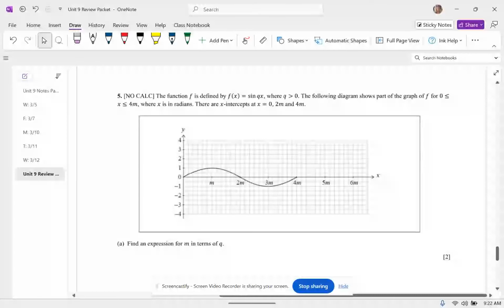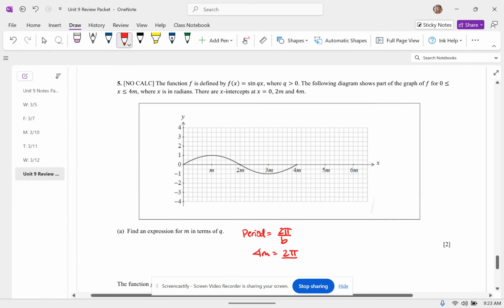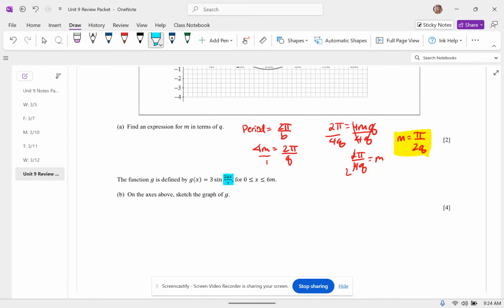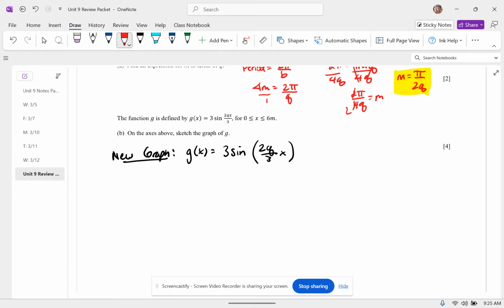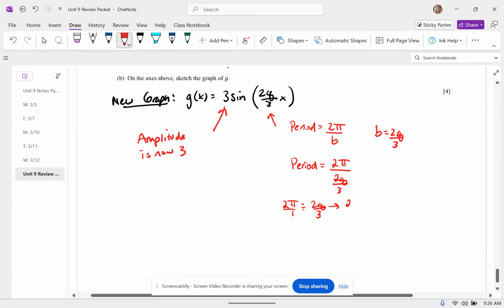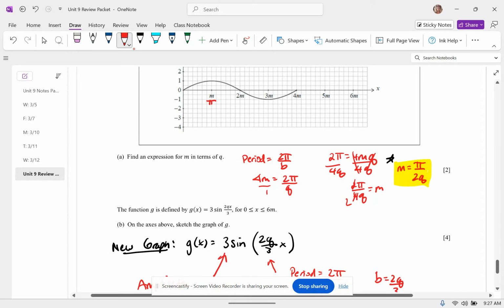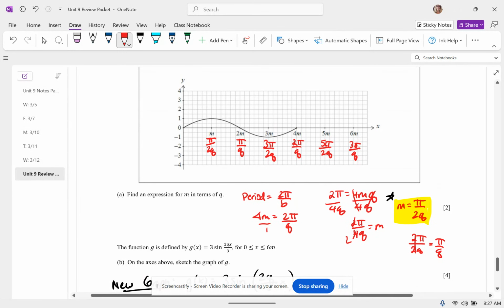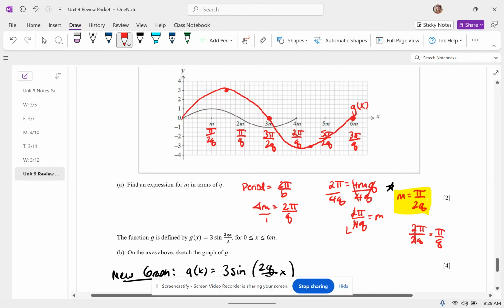Unit 9 Review Packet Question #5